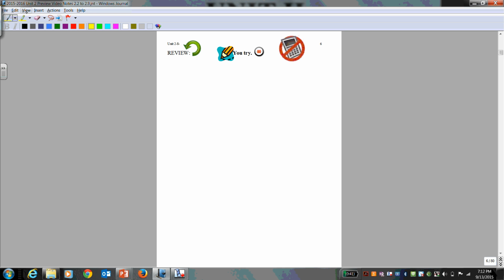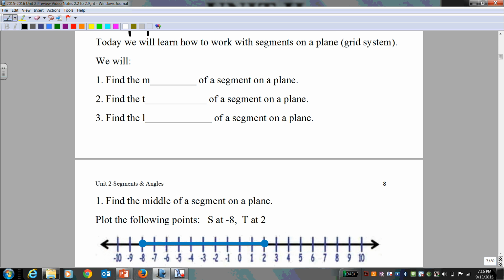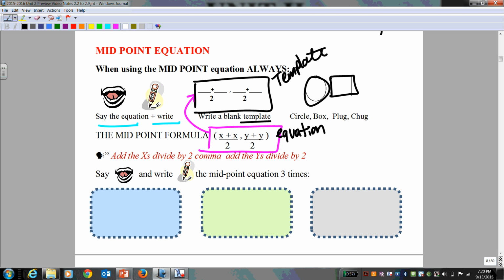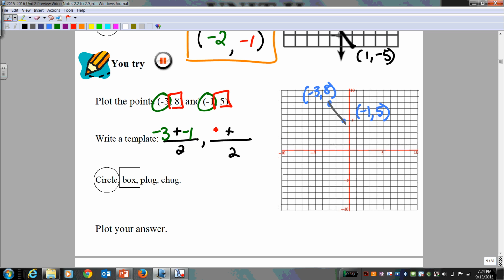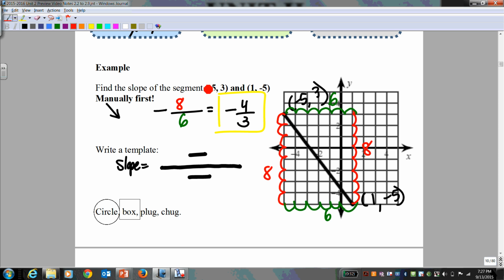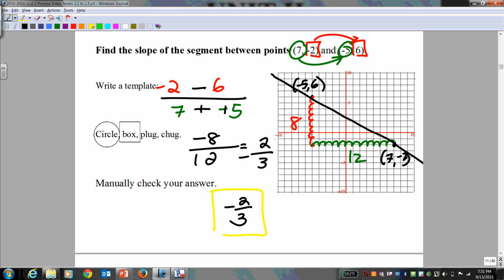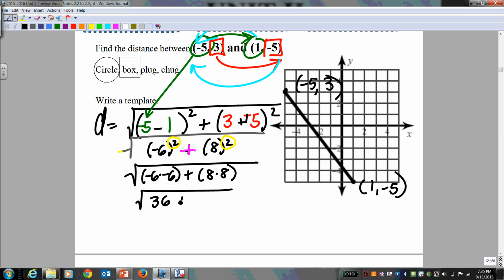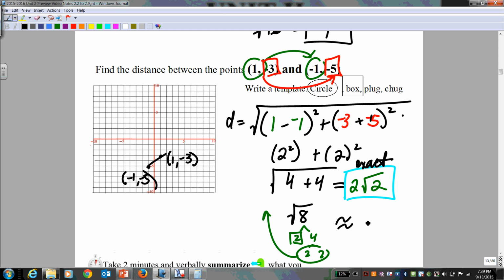Preview Video 2 2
Segments on a coordinate plane: mid point, slope, distance